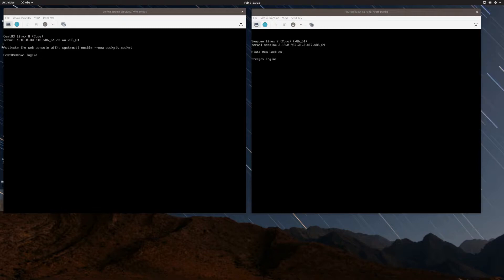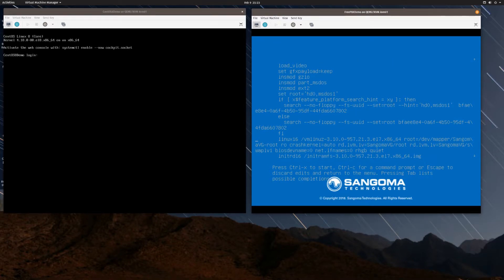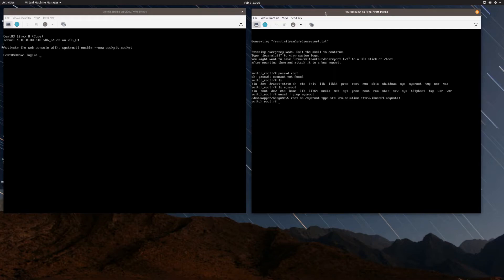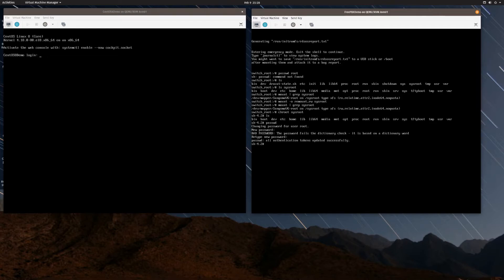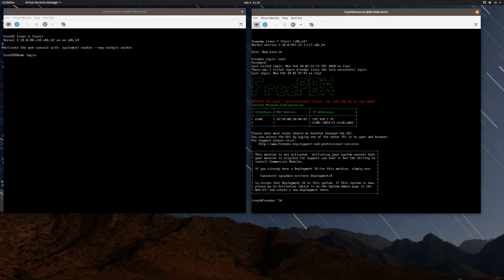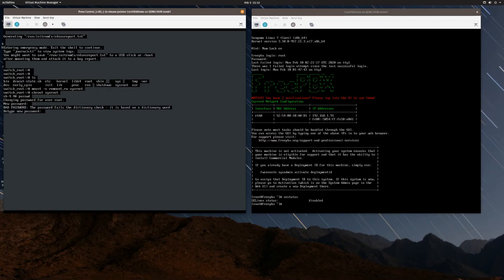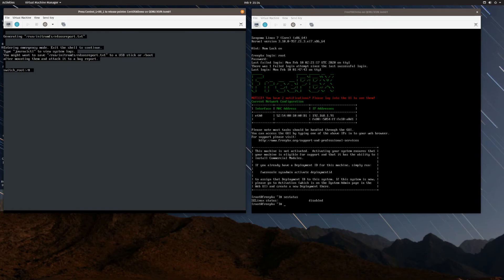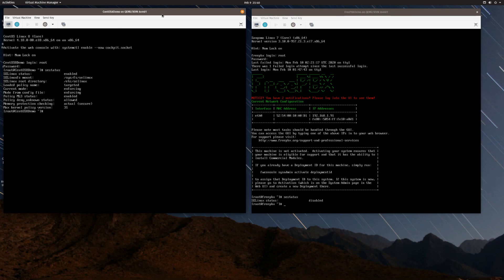Reset the Root Password in FreePBX and RHEL-based Linux distros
At some point we've all forgotten the root password on a Linux system.  Here's how to reset it if you're using CentOS, FreePBX, Fedora, or any other RHEL-based distro.